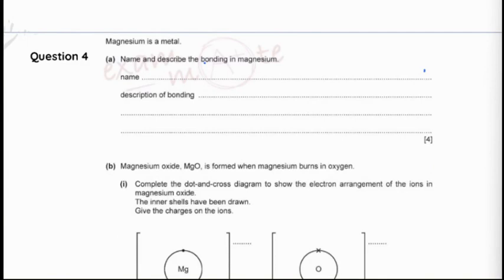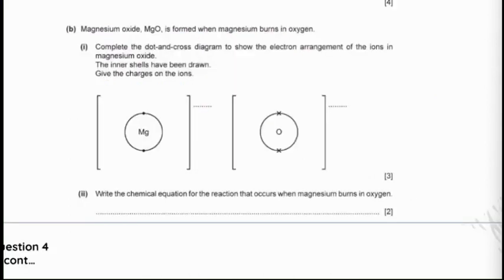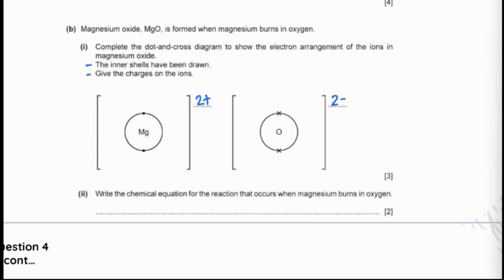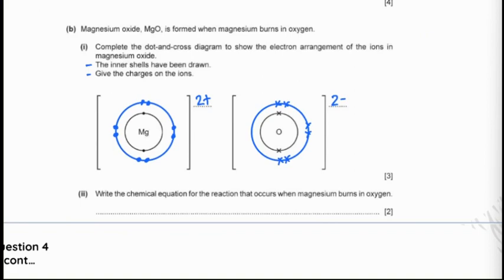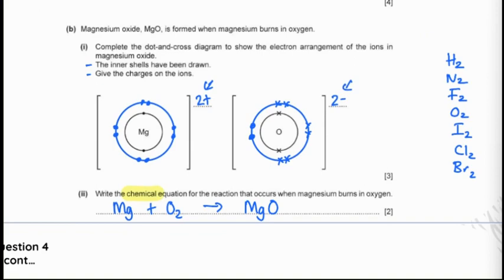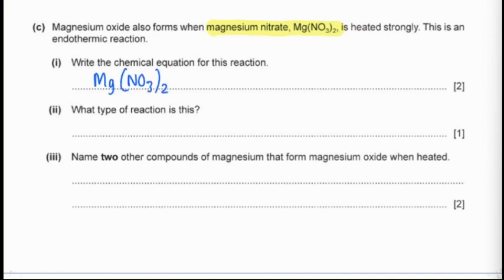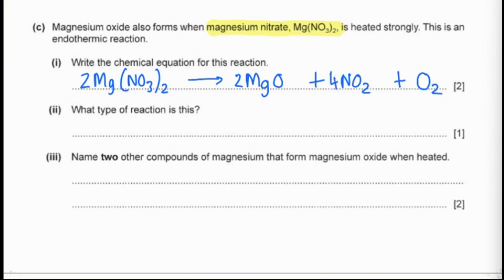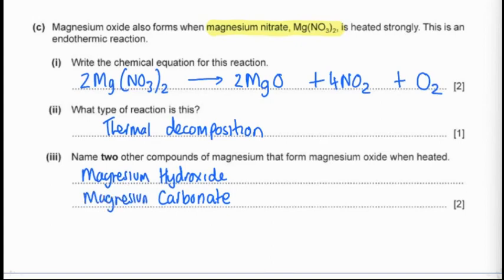Paper 4 questions for Cambridge Chemistry (0620) METALS